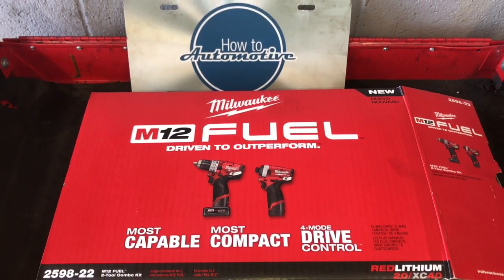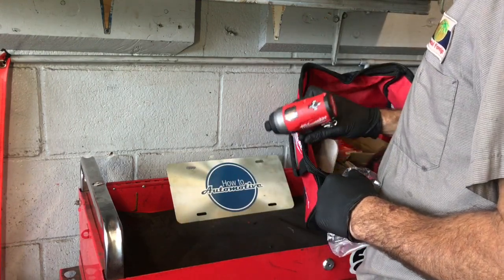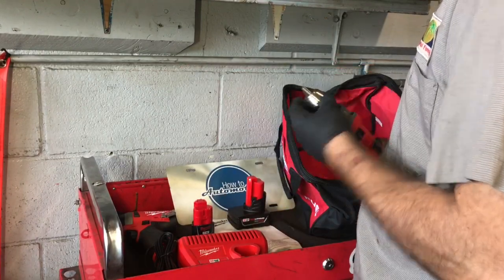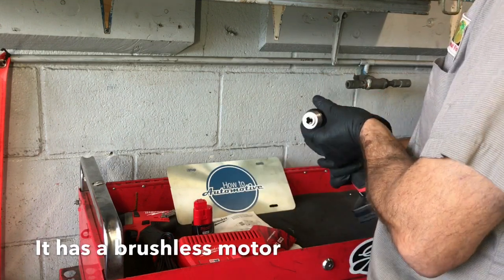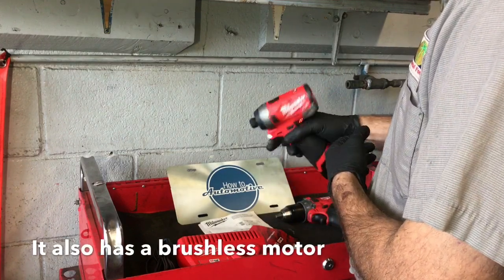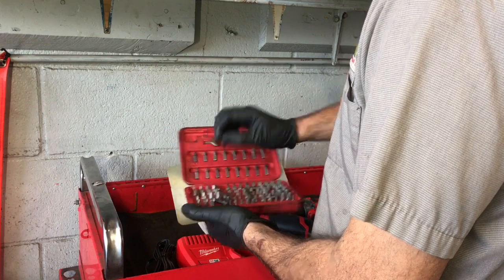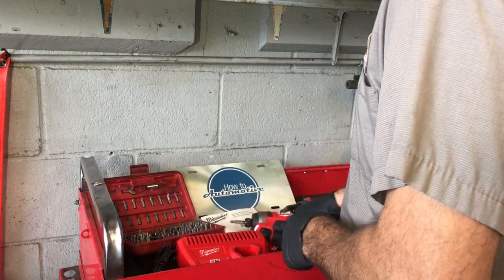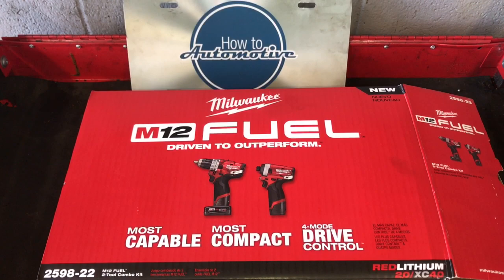New Milwaukee M12 Fuel Hammer Drill Is Here!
Brian Eslick from How to Automotive gives you a first look at Milwaukee Tools new M12 FUEL Hammer Drill and Impact Driver combo kit 2598-22. Brian demonstrates some of the new features on the new second generation Hammer Drill and Impact Drive. The tools in this video were supplied by Milwaukee Tools for review.